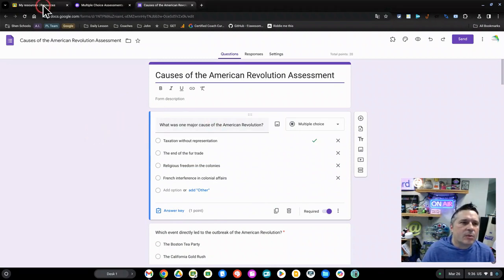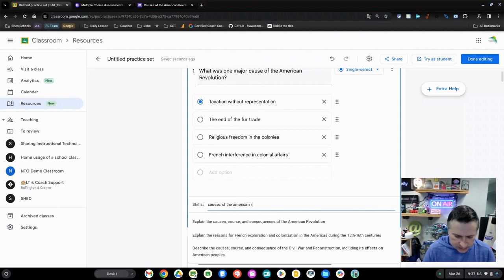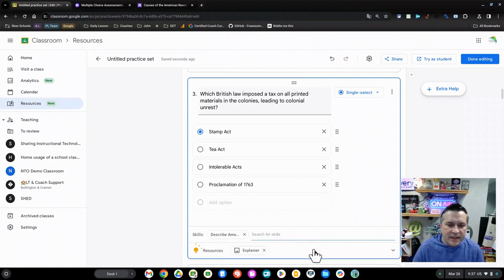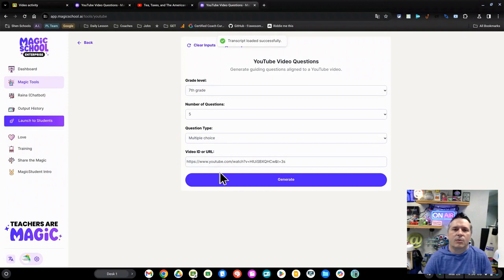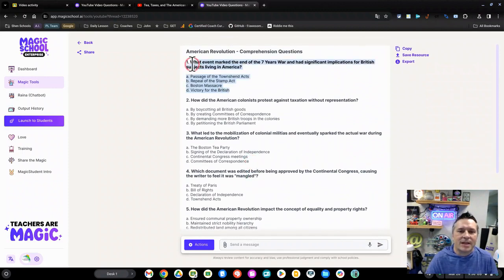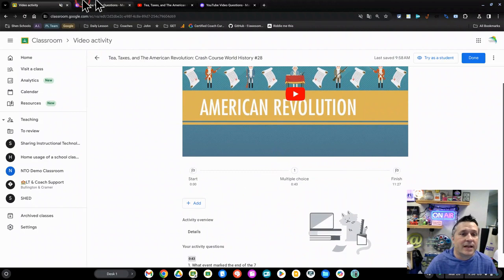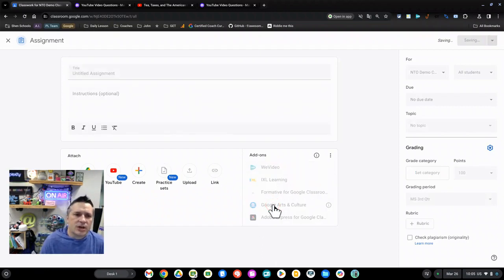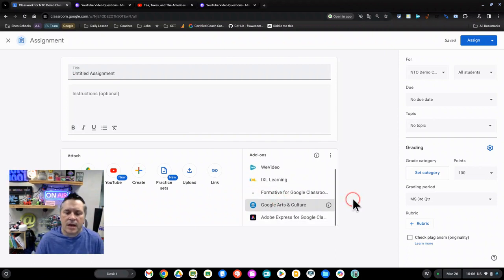What We Learned week of March 25th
1. Practice Set shortcut in Google Classroom - John B -00:16:10

2. Video activity, MagicSchool and Google Classroom - John B - 03:15:08

3. Google Classroom add-ons - John B - 06:30:17

4. *New* Shen It Classroom for Teachers - John B - 08:14:15